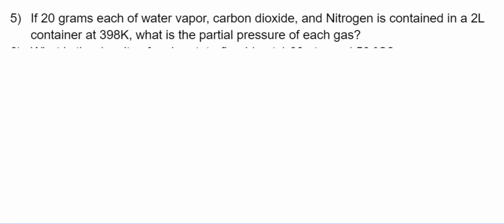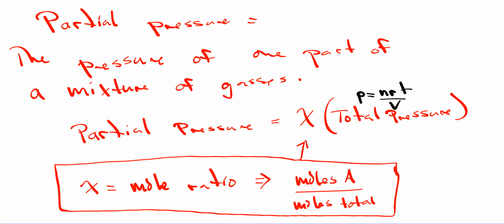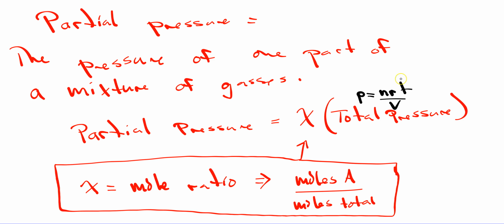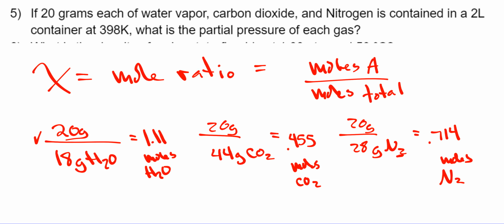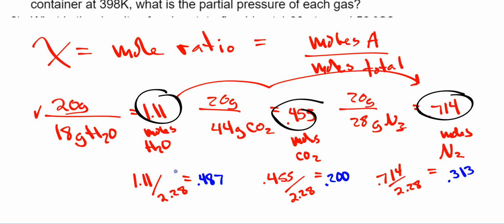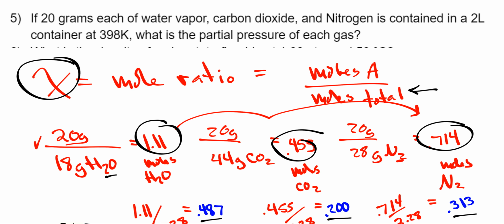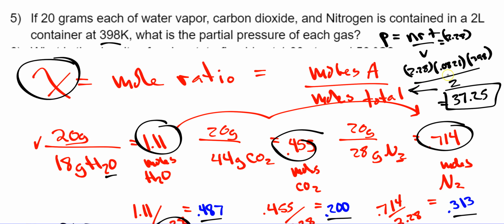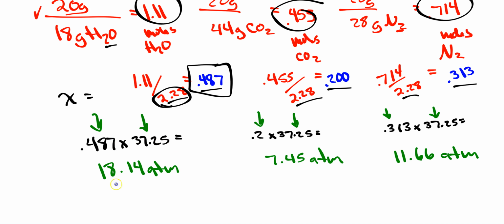AP CH 10 CA problem 5